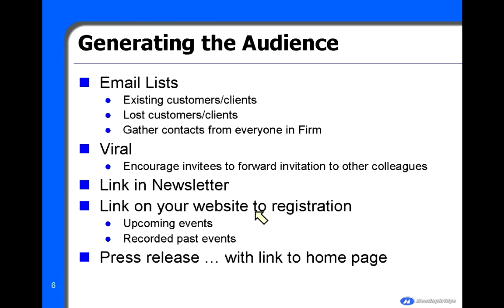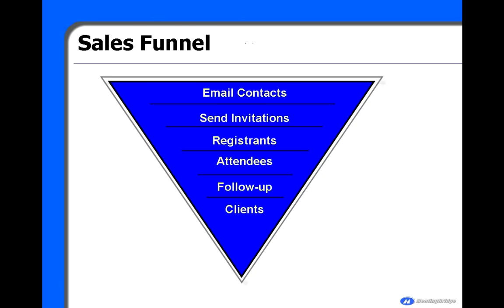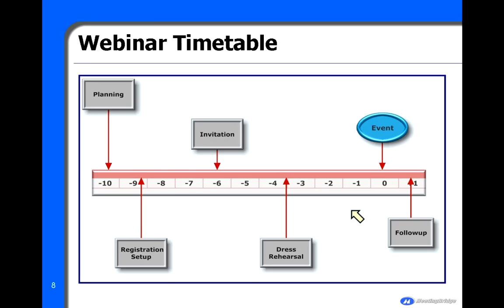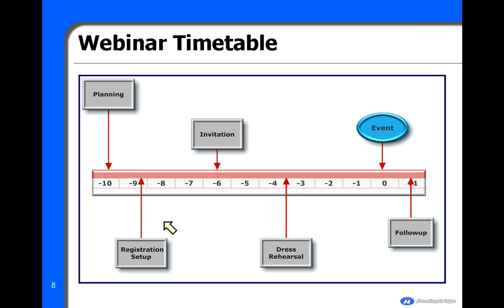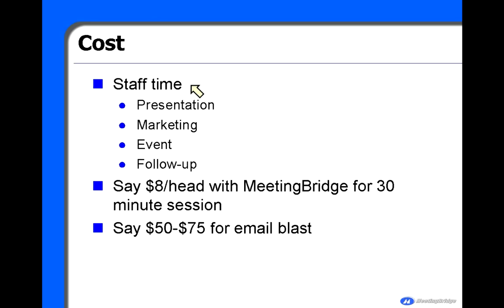How to use webinars to market your business.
This 6 minute presentation explains how to use webinars to market your business. It covers the goals of marketing, how to generate an audience, the timetable and the cost to conduct a webinar.

No technical expertise is required. Meetingbridge can show you how to host a webinar.